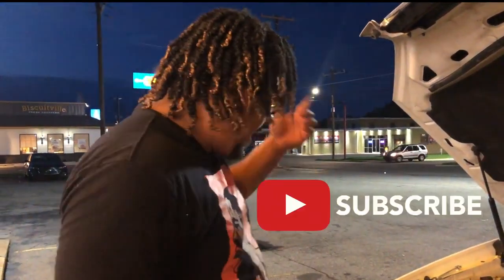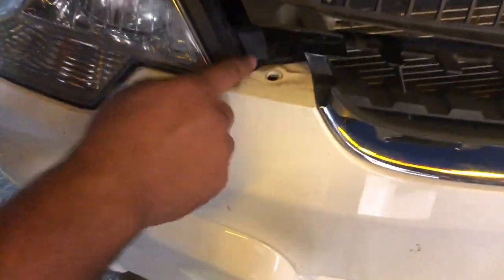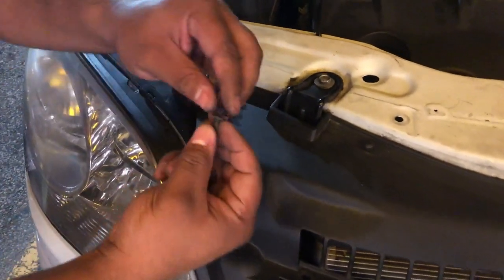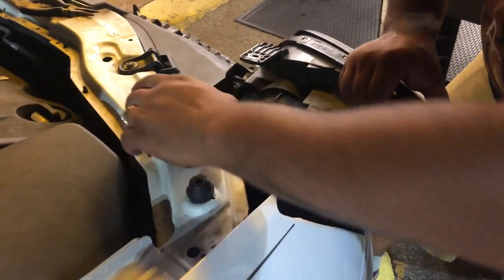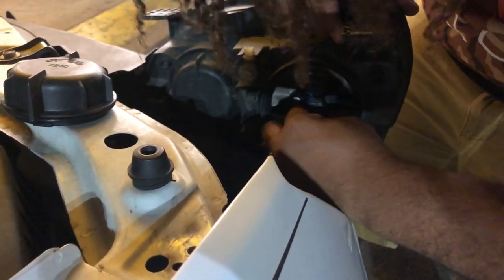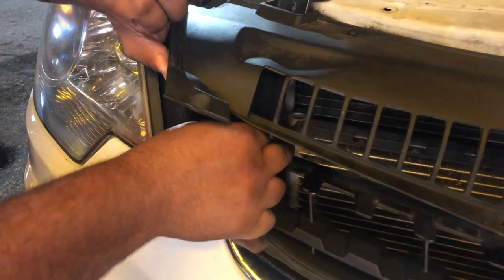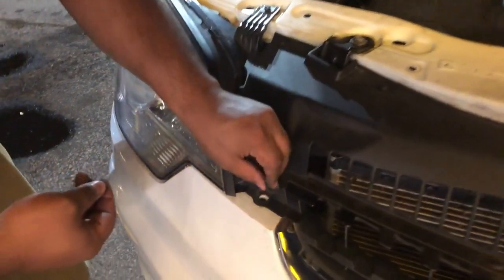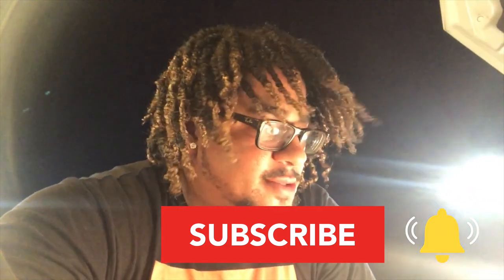How to Replace 2012 Chevy Captiva Headlight Bulb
Learn how to easily replace the headlight bulb on your 2012 Chevy Captiva with this step-by-step tutorial. Save time and money with our simple guide!
Need to replace the headlight bulb on your 2012 Chevy Captiva? This video will guide you through the process step by step. Don't miss out on this helpful tutorial!